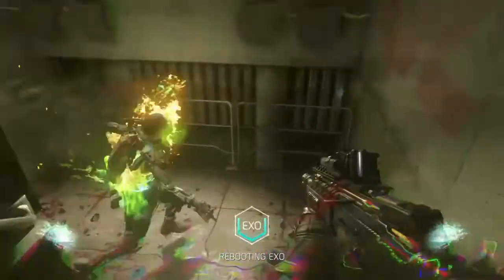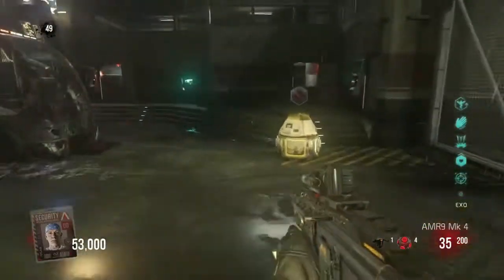Ultimate High Round Strategy On Zombies | How To Get To Round 50+ | Call Of Duty: Advanced Warfare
Hey guys and welcome to an epic video here of Erebos_Chaos showing you a legitimate strategy of how to get to round 50+ on Exo Zombies if any of you have a different way of getting to high rounds please comment below also if you enjoyed the video please like and subscribe thank you :)

The season pass for Advanced Warfare is now available on the psn store for £35 UK pounds this includes the remade gorge map which was originally called pipeline from COD4 available now! a new zombie experience and all 4 sets of dlc to be released first on Xbox One next year so Call Of Duty: Advanced Warfare is shaping up to be a very worthy Call Of Duty game. Enjoy!!

Game Details
Call of Duty: Advanced Warfare is a first-person shooter video game developed by Sledgehammer Games and published by Activision. It is the eleventh primary installment in the Call of Duty series and the first developed primarily by Sledgehammer Games. The game was released for Microsoft Windows, PlayStation 3, PlayStation 4, Xbox 360 and Xbox One on November 4, 2014. Also, a Day Zero Edition of Call of Duty: Advanced Warfare was released on November 3, the day before the classic game was released. It featured double XP for the two days and two exclusive guns. It was announced that Sledgehammer Games will not be developing Advanced Warfare for the PlayStation 3 and Xbox 360, and that High Moon Studios would be developing these editions instead. Advanced Warfare is the first game in the series to be created in a three-year development cycle, rather than two years as in previous Call of Duty games. It is the first main series Call of Duty game to not see a release on a Nintendo platform since Call of Duty: Modern Warfare 2. Just below you can see what consoles Call Of Duty: Advanced Warfare are released on.

Call Of Duty: Advanced Warfare PS4
Call Of Duty: Advanced Warfare PS3
Call Of Duty: Advanced Warfare XBOX ONE
Call Of Duty: Advanced Warfare XBOX 360
Call Of Duty: Advanced Warfare PC

Here is the name of all the available maps to play untill the release of the dlc.

Call Of Duty: Advanced Warfare Atlas Gorge exclusive to season pass holders.